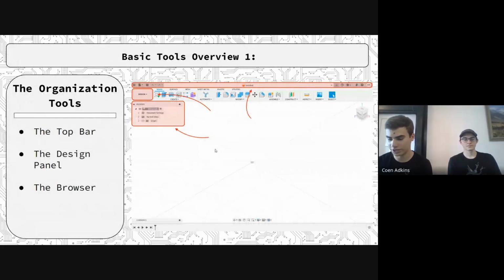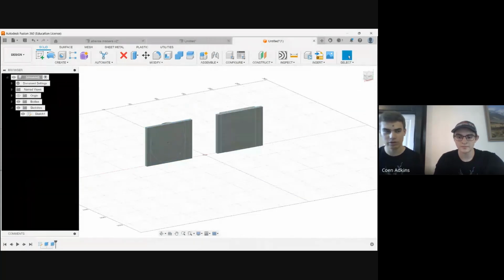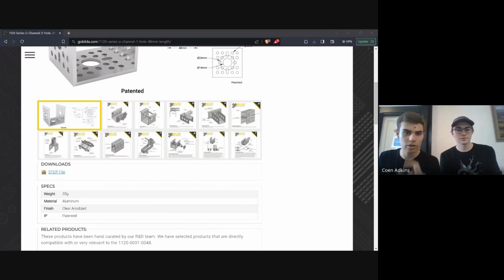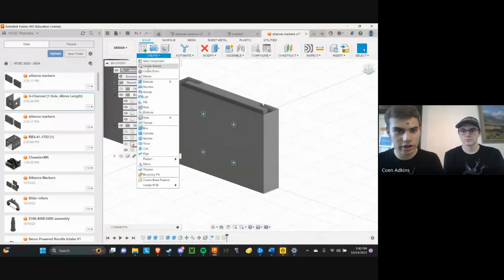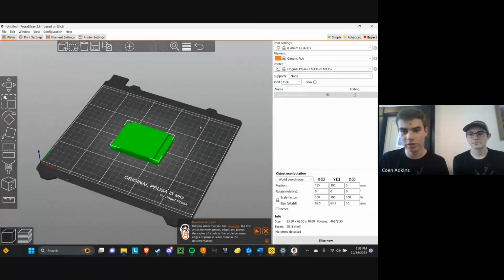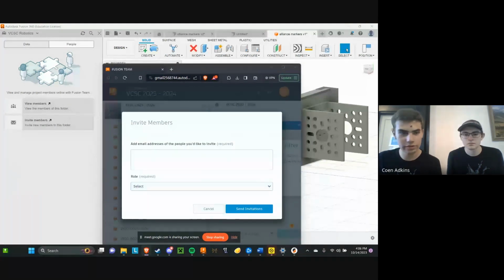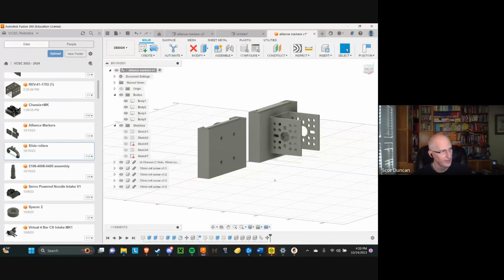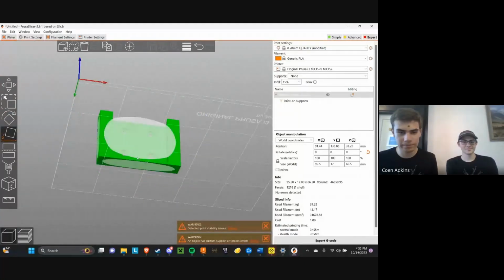2023-10-14 FTC CAD Workshop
CAD Workshop webinar presented by FTC 16158 - VC Silver Circuits and FIRST Nevada on October 14th, 2023 for the FIRST Tech Challenge 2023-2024 CENTERSTAGE season.

CONTENT
Computer-aided design (CAD) allows teams to systematically develop, document, and experiment with robot designs prior to permanently deforming a piece of metal. It’s also the first step toward creating those awesome custom 3D parts that are just-right for interacting with a game piece. Maybe most importantly, CAD drawings make a great impression on the judges.

In this virtual workshop we’ll walk participants through AutoDesk Fusion 360 and its essential features. We’ll use multiple examples relevant to a FIRST Tech Challenge team to demonstrate the CAD process and how its output can be used for 3D printing.

To be able to follow along and get the greatest benefit from attending the Computer-Aided Design Workshop, it's recommended that participants download AutoDesk Fusion 360 and register for a free education license before the workshop.

You can find a copy of the presentation slides in our FIRST Nevada FIRST Tech Challenge 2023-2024 CENTERSTAGE Season Resource Folder